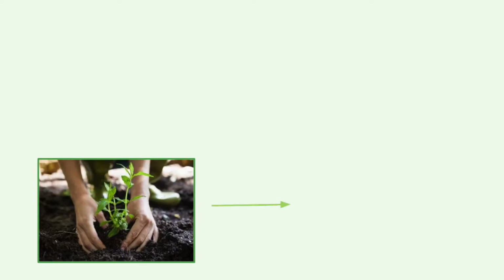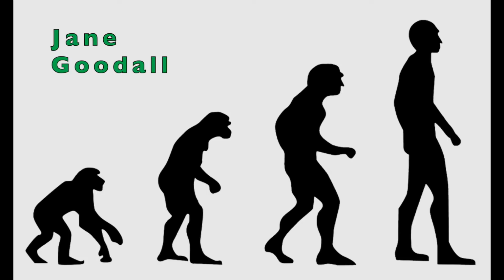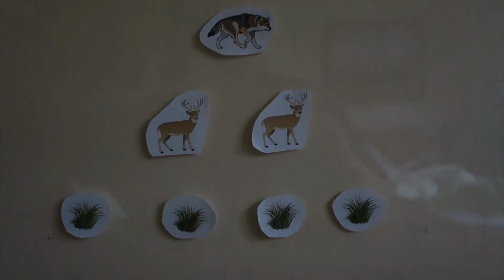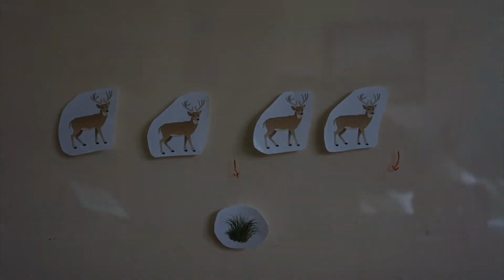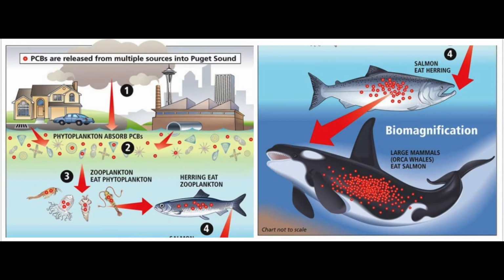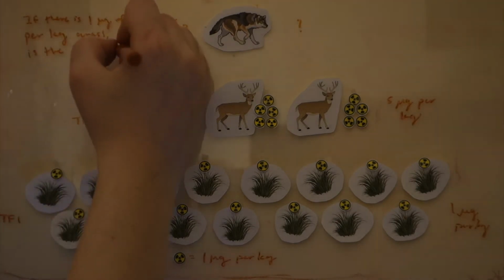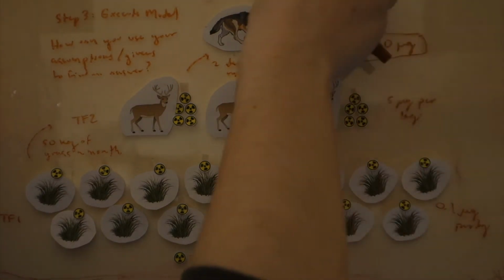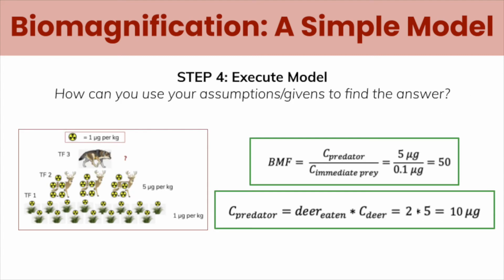MMMJam 2021: Ecology and Math Modeling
This video is about the intersection of Ecology and Math Modeling. It was originally released on June 7, 2021.

This video was created as one of the daily challenges for the 2021 Massachusetts Math Modeling Jam, which was graciously hosted by WPI's TouchTomorrow 2021 Festival. You can find more information, including video credits and supplementary resources, on TouchTomorrow's website and our website.